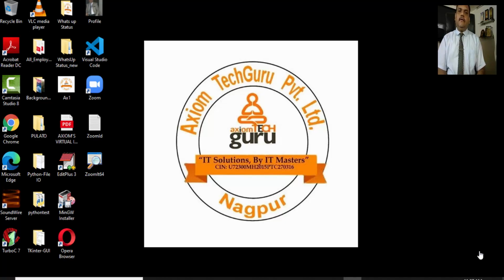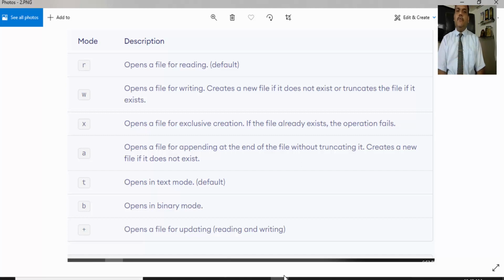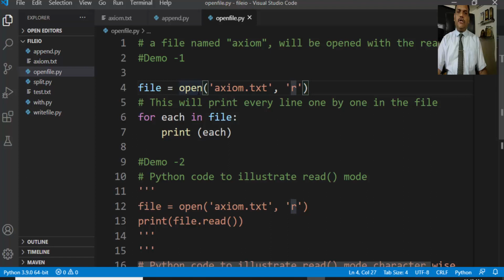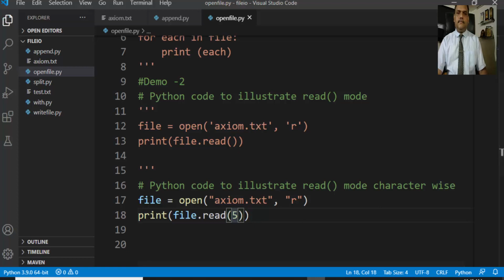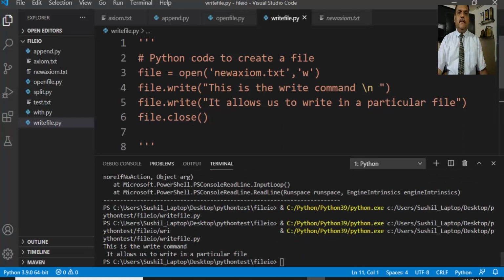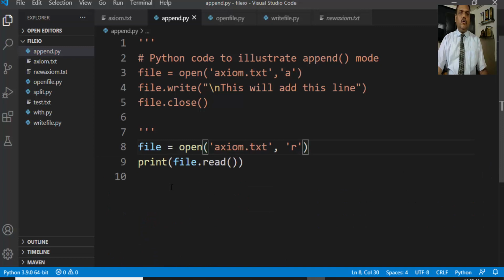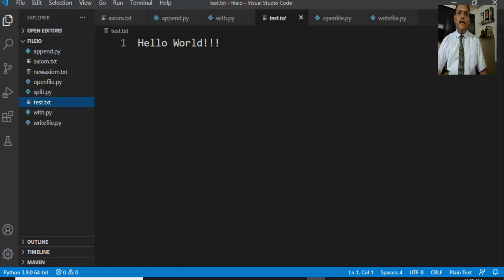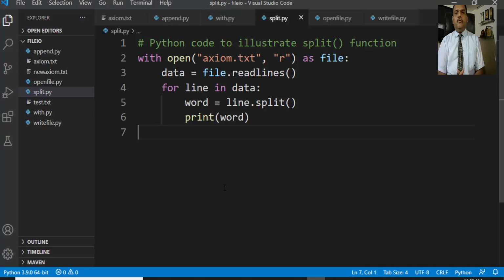Python Base Data Science Series Lecture-22[FILE I/O] Explained By Sushil.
Demonstrated Codes are attached at the initial comment . Enjoy Coding ..